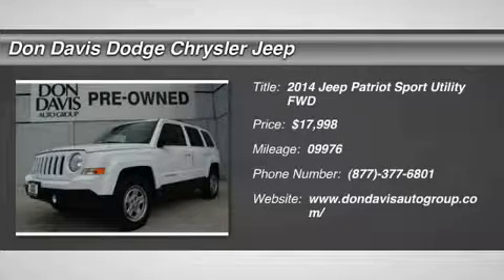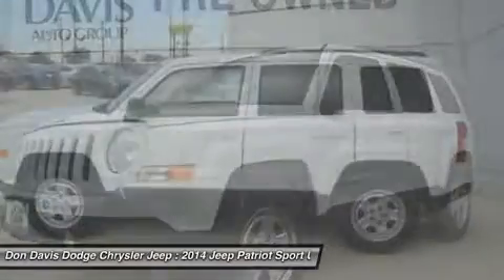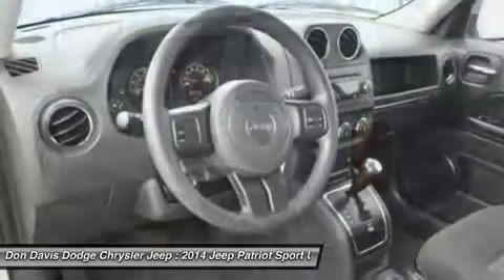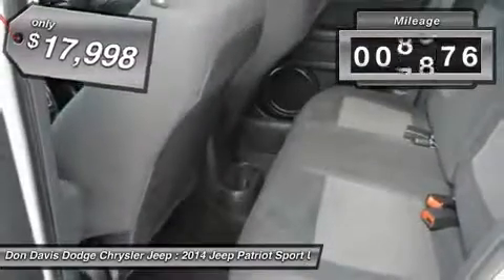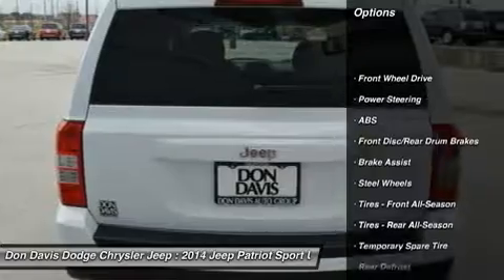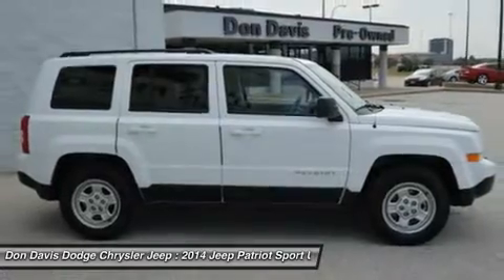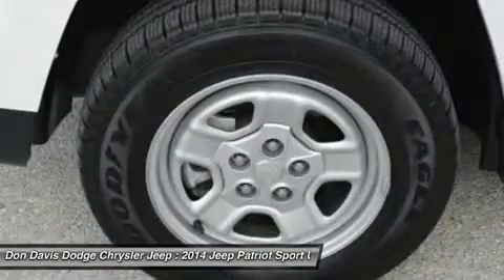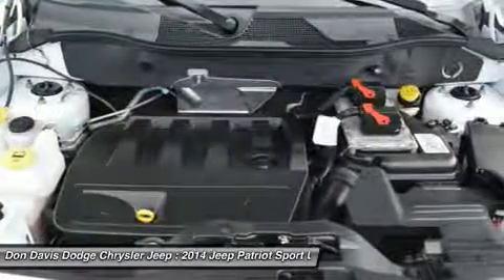2014 JEEP PATRIOT Arlington, TX P15871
2014 JEEP PATRIOT Arlington, TX
Stock# P15871

1901 N. Collins

Ask for your CarFax report which is generated from our database of over six billion records. Don't crowd your passengers. Give them the room they deserve with this extra roomy interior. Check out this hardly driven vehicle. Still has that new vehicle feel. Breathe easy! This is a Non Smoker vehicle! Dont pay extra for another Roadside Assistance service. It's included with this vehicle! Factory Certified with better warranty than if you bought this car new. Don Davis also provides you with Free Tire and Etch warranty with every Certified purchase. We have been selling New and Used cars from the same location for over 35 Years. We lead the Metroplex in Dodge, Chrysler and Jeep Certified units sold. Come see why Don Davis has so many repeat and referral customers in the Tarrant County area. Our goal is to find you the right car at the right cost and provide you a worry free ownership experience. We are located just North of the new Dallas Cowboys Stadium one block north of I30 at the corner of Collins and Lamar. We are a Five Star Dealer and you will receive great service from both our sales team and service department. This will be the start of a great relationship, thats our commitment to you.